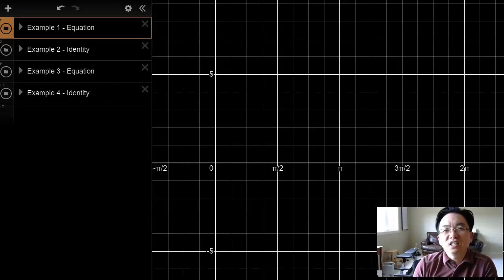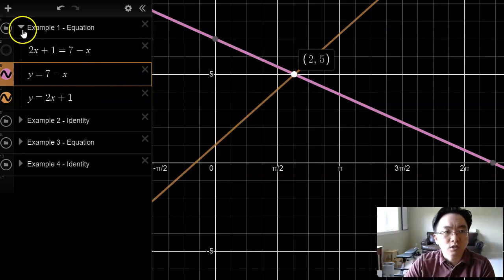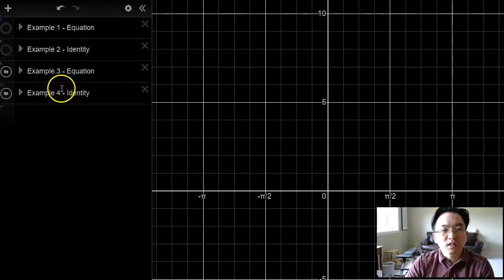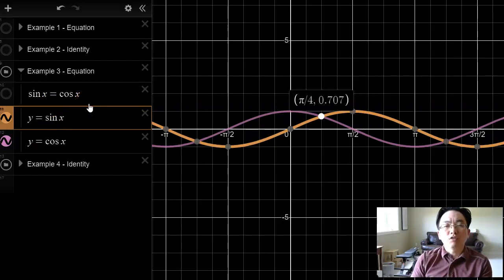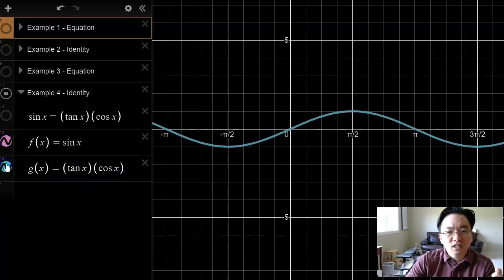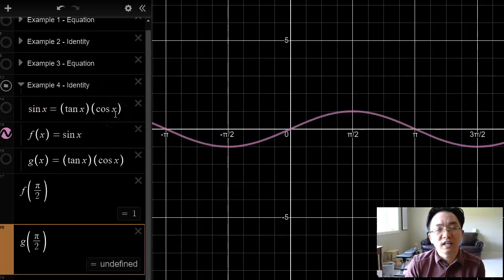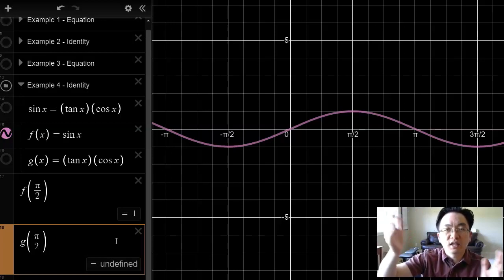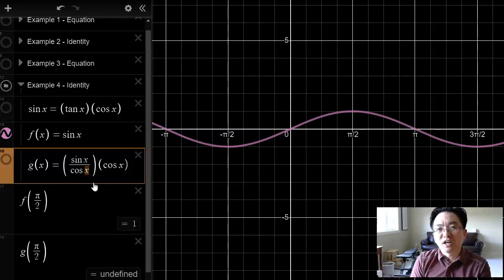The Difference Between Equations and Identities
Start off your study of trigonometric identities right by understanding the differences between equations and identities.